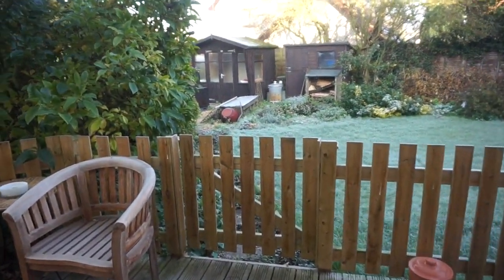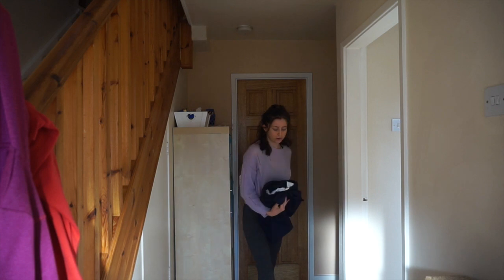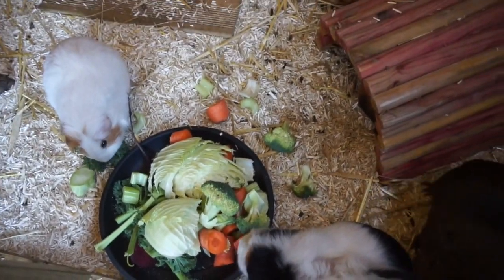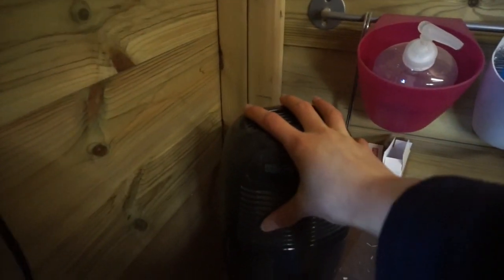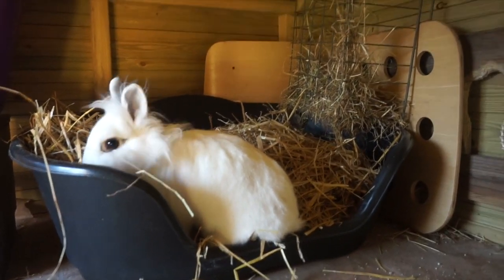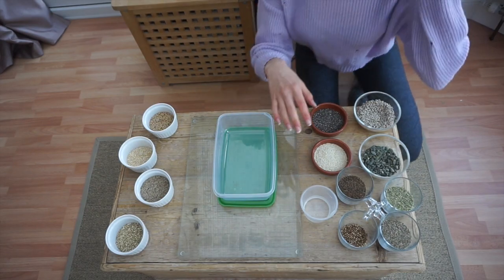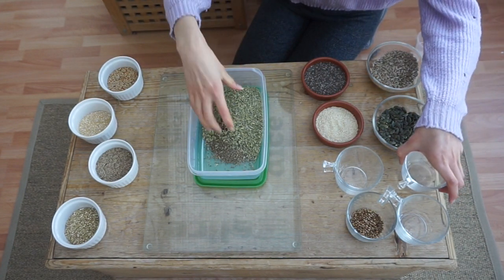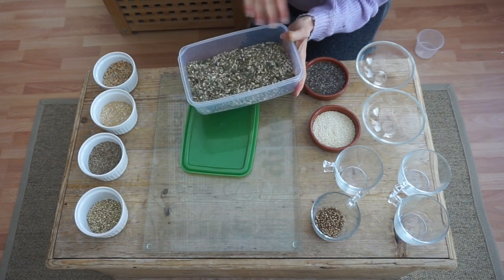Guinea Pig & Rabbit Winter Prep (part 1)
There's lots to prepare for when it comes to small animals and Winter! Nutrition is probably the biggest difference when it comes to the cold season, however there are other important changes including ensuring that they stay warm and free from damp conditions. :)

✿ Filming/Editing ✿
Camera: Sony A5000 & Huawei
Editor: iMovie (for mac)